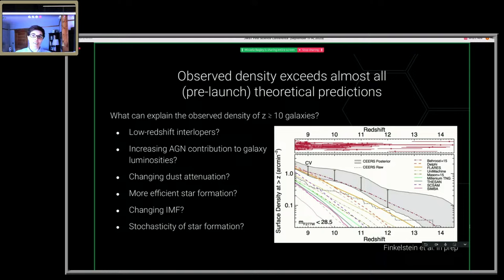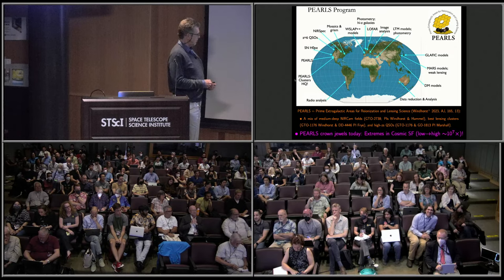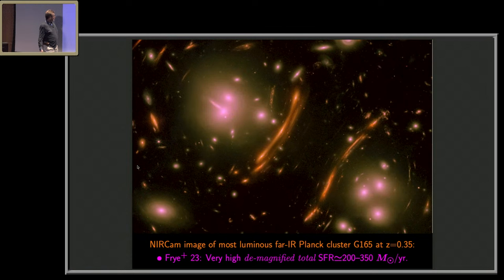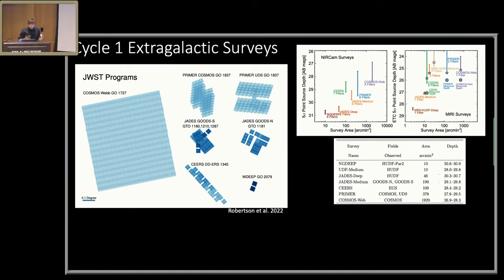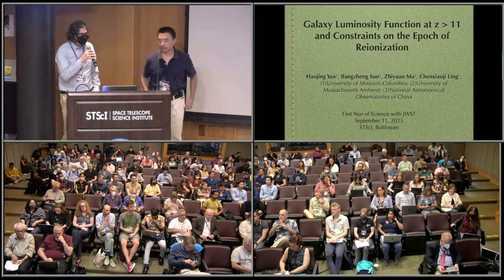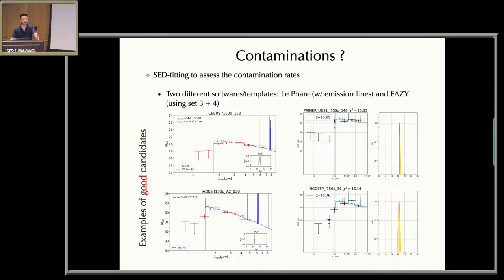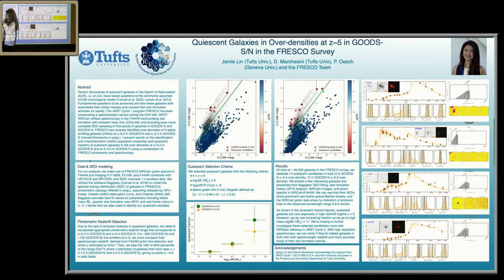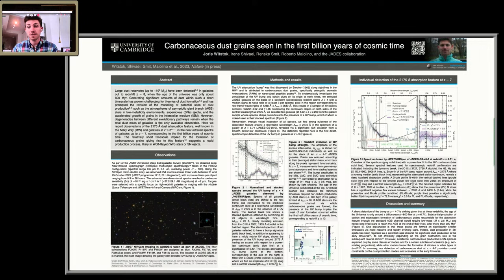The First Year of JWST Day 1 - Session 2 (Sep 11, 2023)